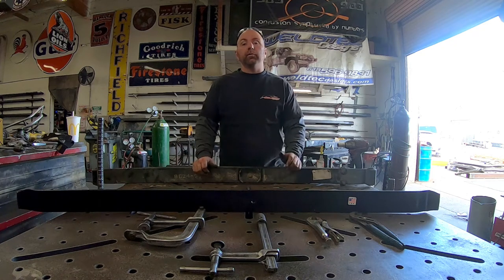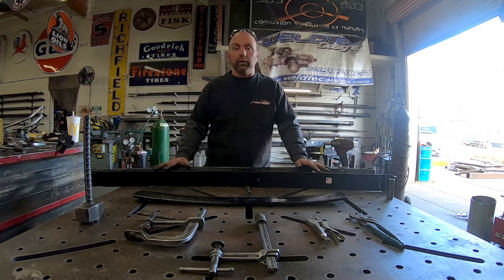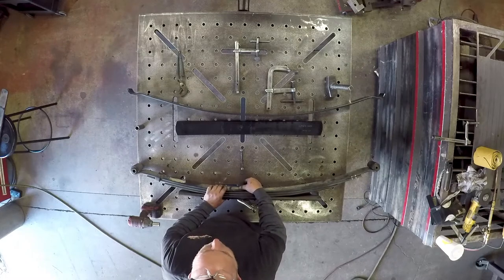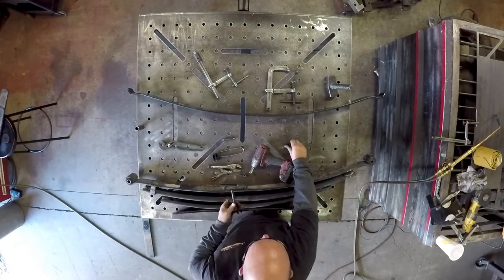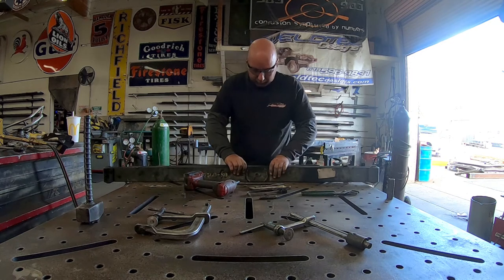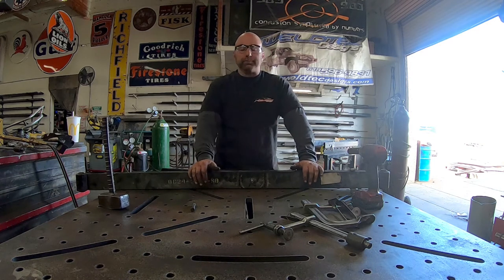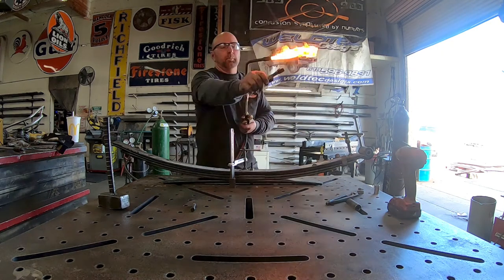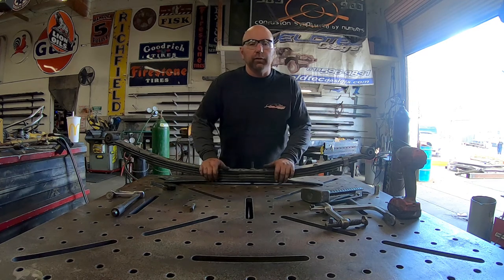How To Add a Leaf Spring: Ford E Series Van Installing a add-a- leaf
Do you have a Ford E Series Van that needs more lift in the rear? Or does your Ford Econoline rear suspension ride really stiff? If you are then you're in luck!
In this video we show just how simple it is to install WeldTec Designs Ford E Series Add-A-Leaf to your van. Our custom designed E-Series Main Add-A-Leaf and platform rear spring combinations is one if many options. These leaf combos can add 1-2 inches of height to your vans rear suspension. Specially designed to wrap both ends of the springs at the hanger giving your main leaf the support it needs. This single spring will help lift your Ford Econololine 1-1.5″. For additional height you can add an additional leaf spring to your stock pack. Our double add a leaf pack combined with your stock springs can add up to 2″ of lift.
If your van is stock and you want to eliminate harsh bouncing rear suspension you can add our single platform spring replacement. This spring has a negative arc that allows your upper springs to have more movement which equals a better ride. This is the spring we installed in this video at the bottom.

 Equipment used: